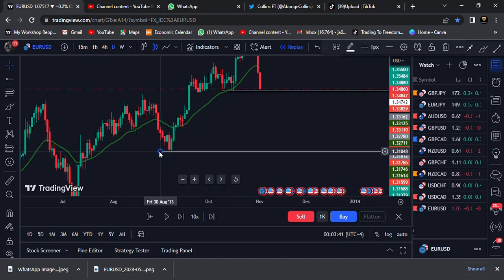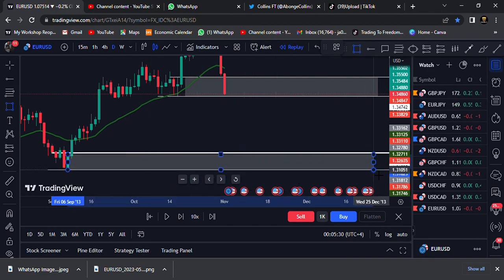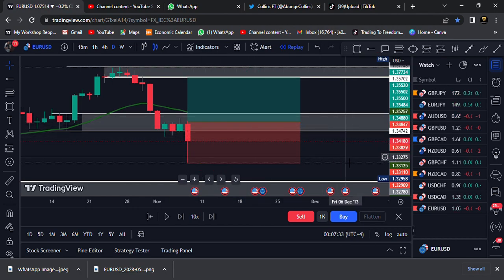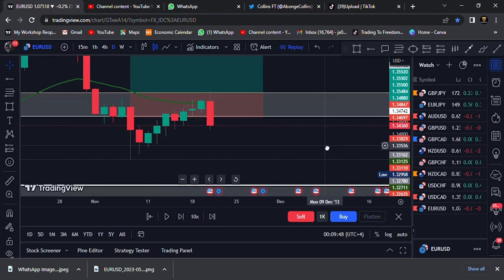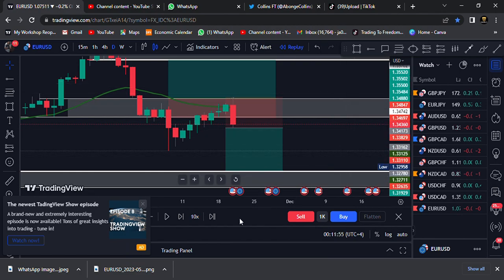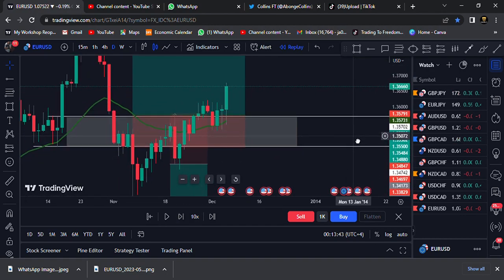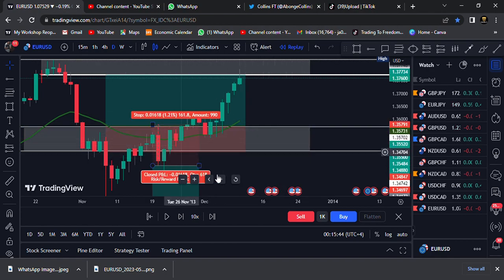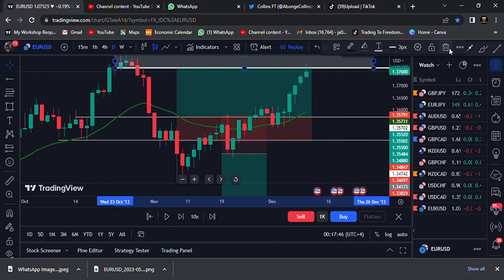back testing and trading eurusd Part 4